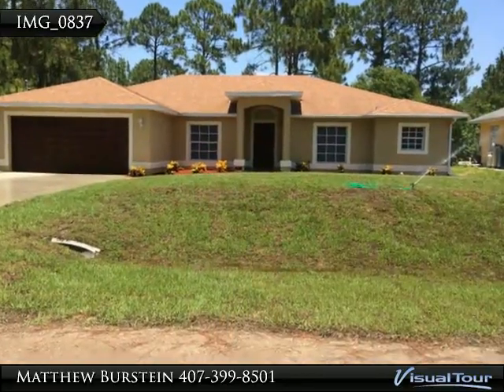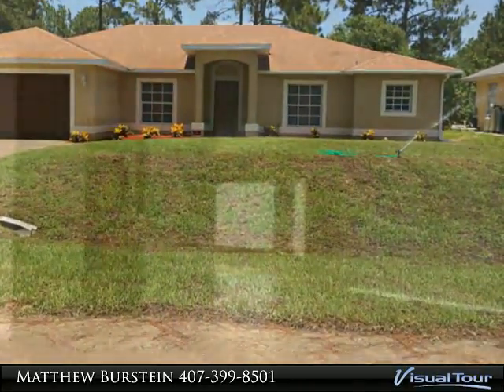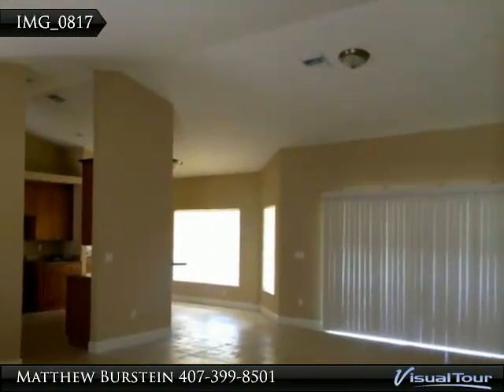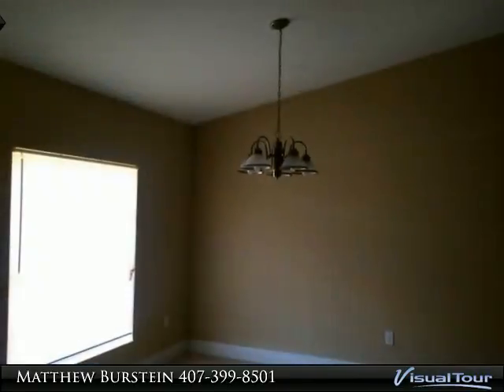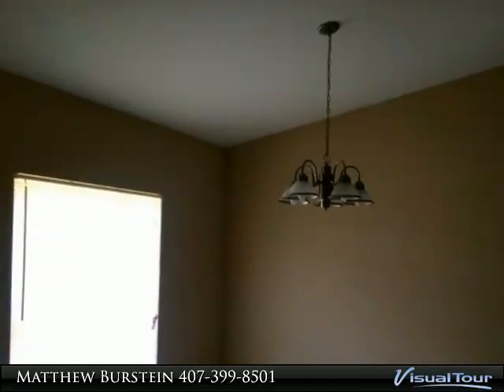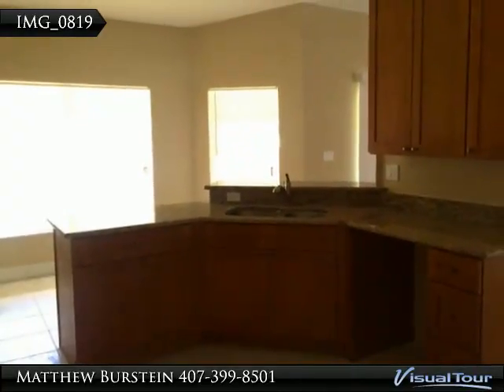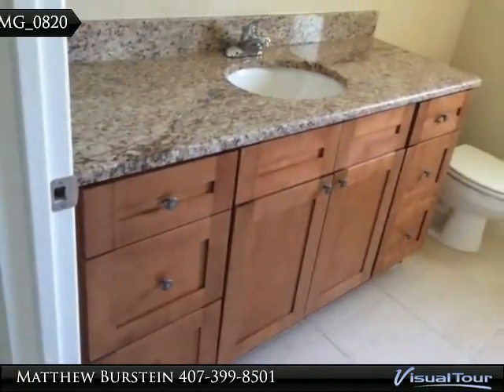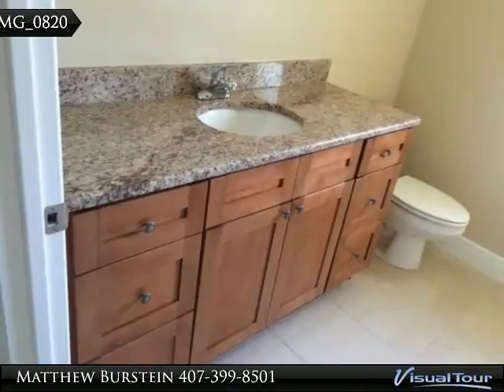Great New Construction with Upgraded Features!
2804 17th St. W

Don't miss this brand new construction! This 3 bedroom, 2 bath home offers an open split floor plan with high ceilings and windows that provide a bright, open feel when you walk in. It offers 42" upgraded cabinets, beautiful granite countertops, and tile flooring. The master is spacious with a walk in closet, dual bathroom sinks, and a separate bath and shower. There is also a large backyard area with plenty of room for a pool. This is a great opportunity to be the first owner of this brand new, beautifully remodeled home!

Presented By:
Matthew Burstein, Market America Realty Network